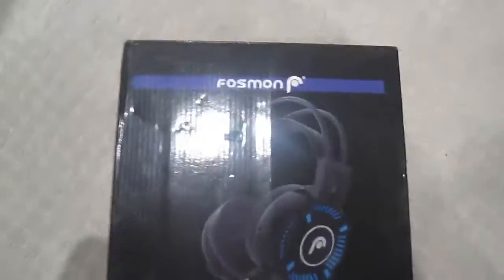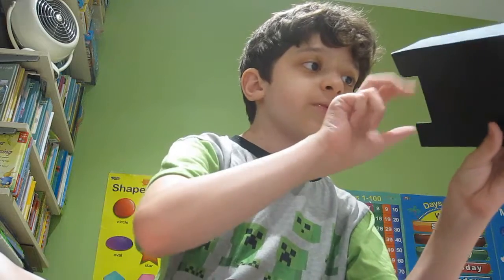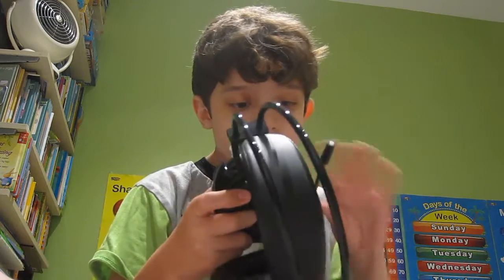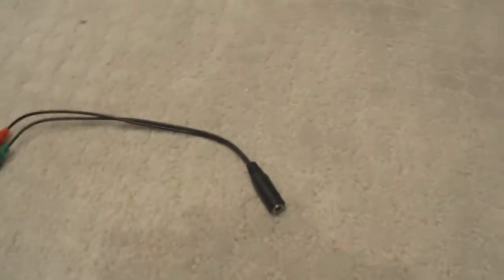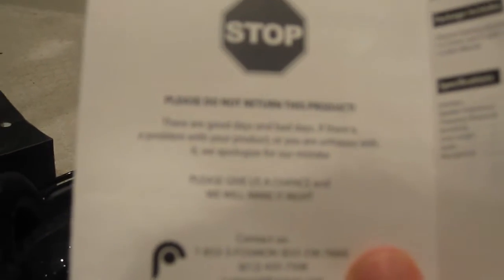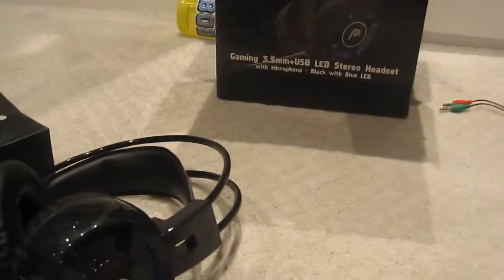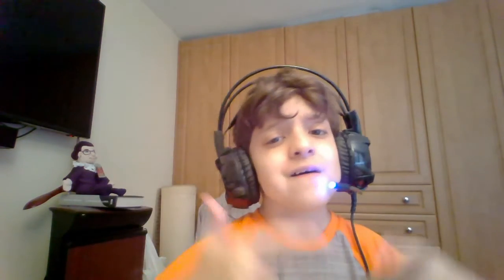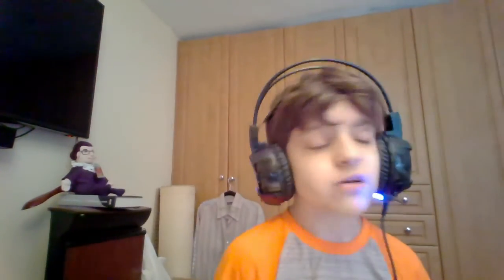UNBOXING MY COOL SICK HEADPHONES FROM MY DAD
Thanks to my dad for getting me this it is super SICK to use so yeah